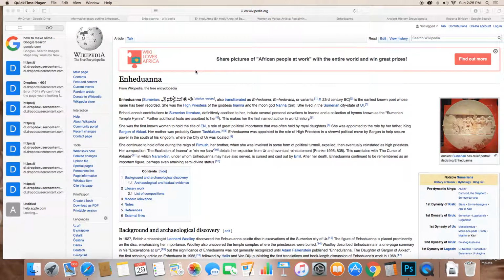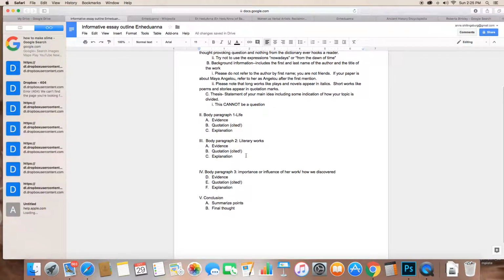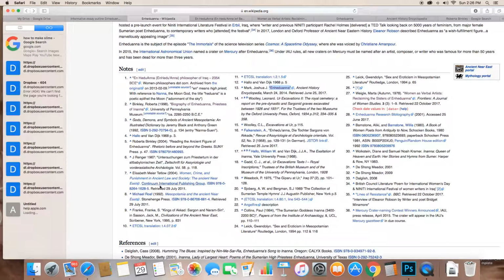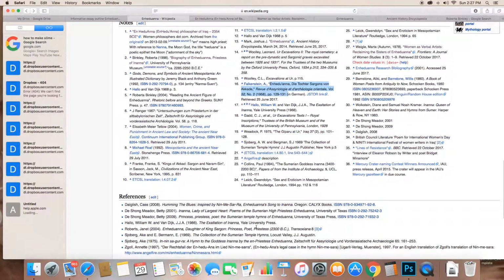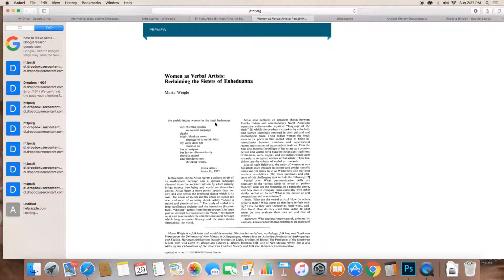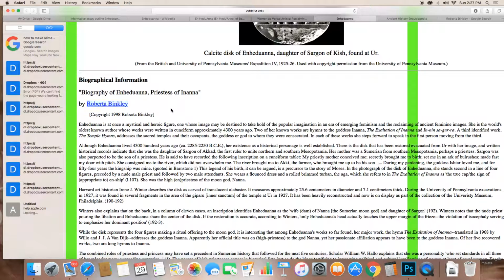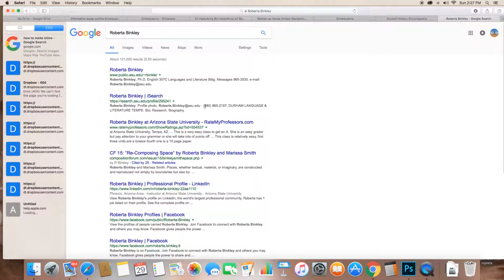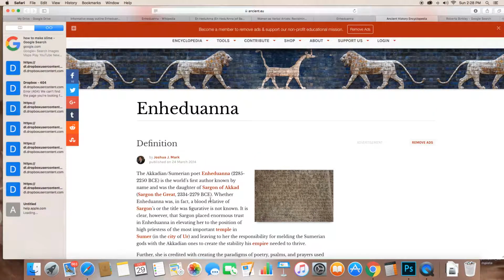Enheduanna part 3